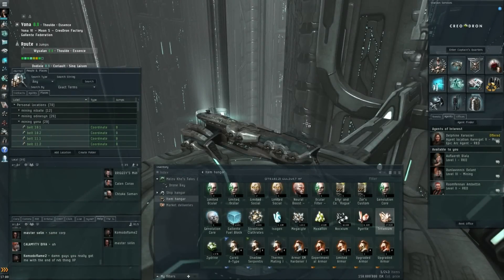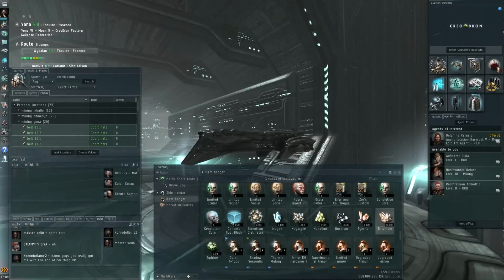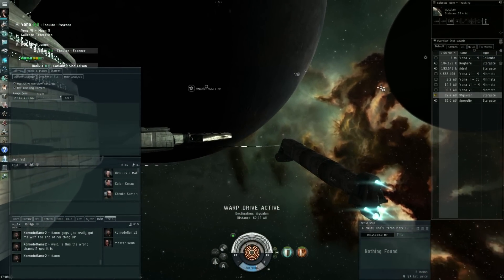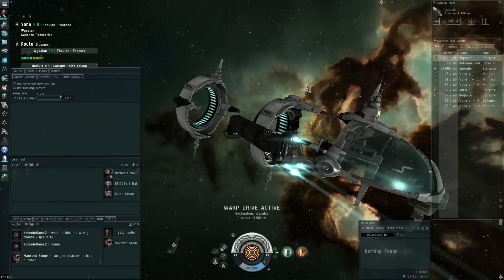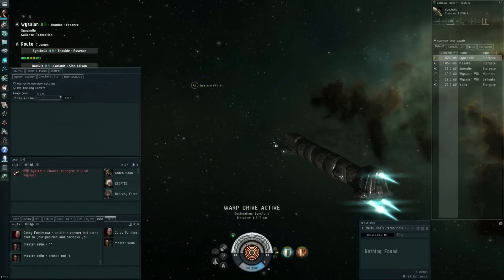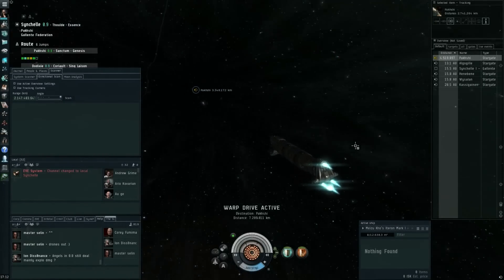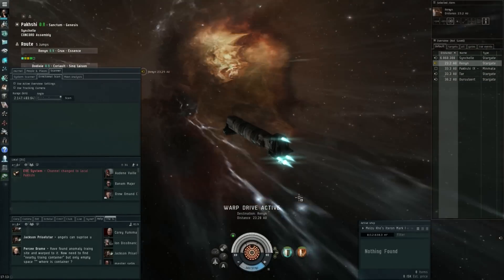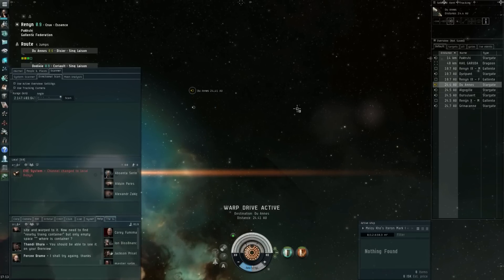EVE Online - tier 3 BC nerf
Some discussion on the coming tier 3 battlecruiser changes. find out all the details

for lots of info